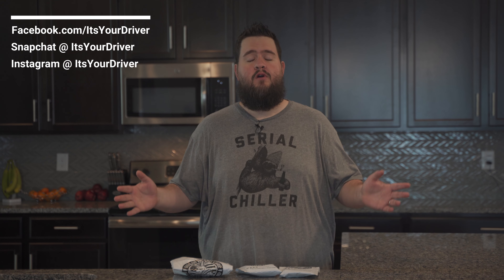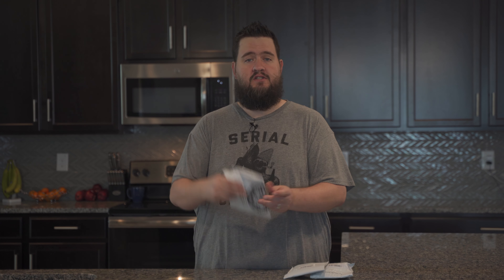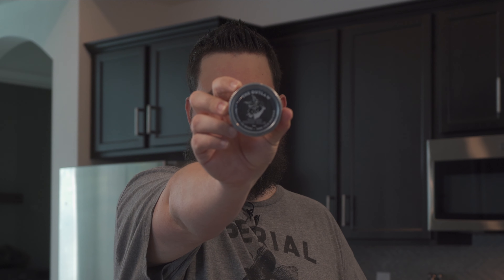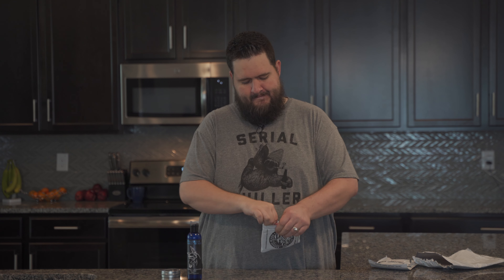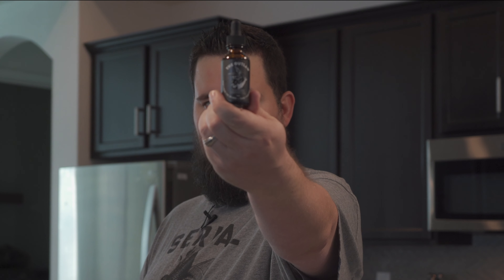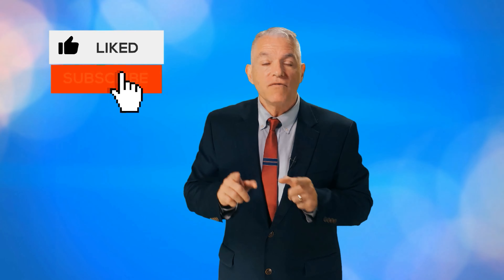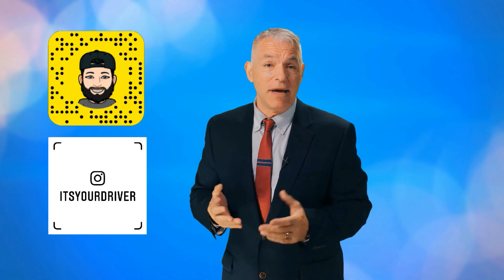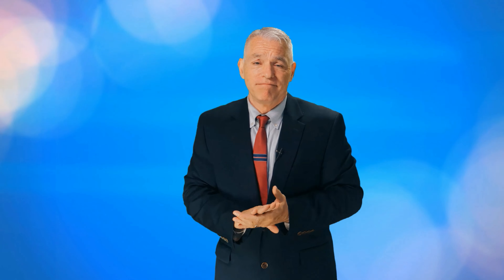Badass Beard Care - Wash, Oil, and Balm Review (Outlaw Scent)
Badass Beard Care Beard Oil
Badass Beard Care Beard Wash
Badass Beard Care Beard Balm

**VIDEO GEAR**
17-28mm Lens
28-75mm Lens
85m Lens
Battery Grip
Memory Cards
Camera Mic
Lapel Mics
Camera Light
Studio Light
*New* Studio Lights

Amazon (Amazon Products I've reviewed)

**LEGAL**
1 - All vaping videos are intended for an adult audience of legal age to purchase vaping products. Nicotine is an addictive substance.
2 - My YouTube channel is viewer supported. When you buy through links posted on my channel, I may earn an affiliate commission which does nothing to you, but greatly helps to support my channel and allows me to continue making high quality content.